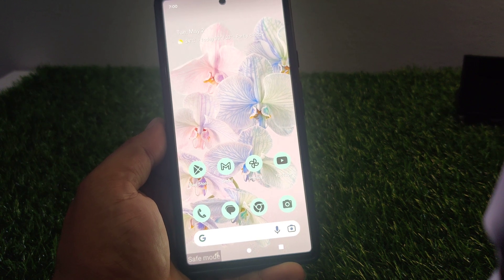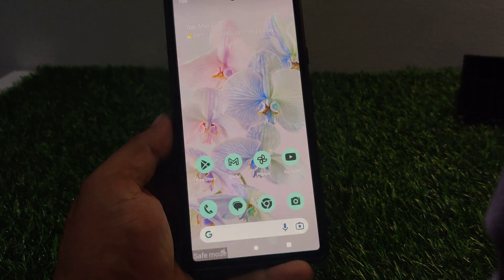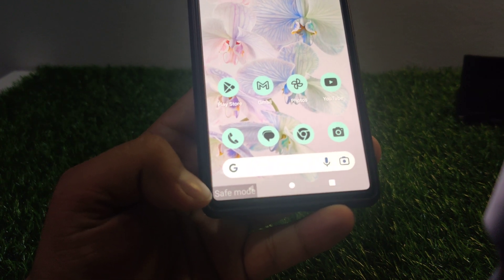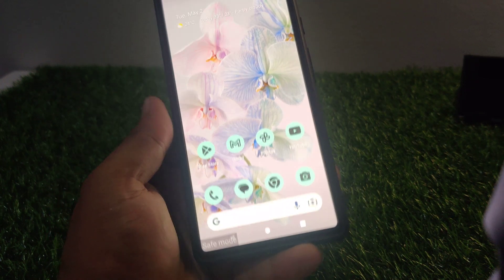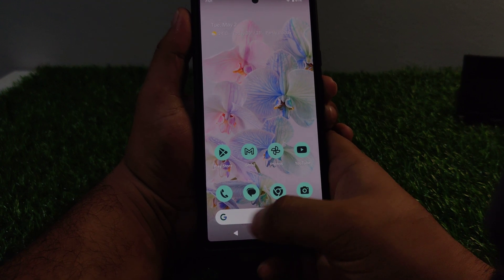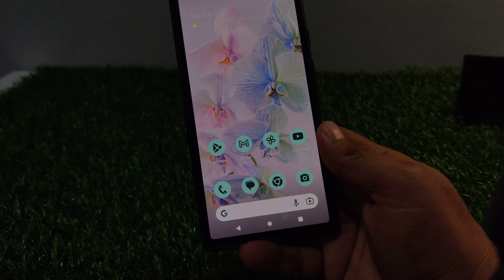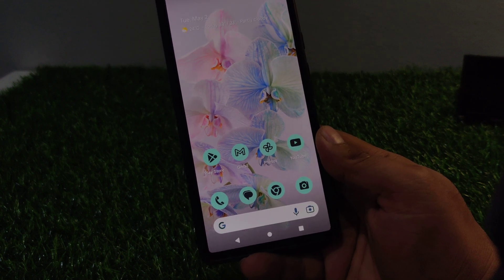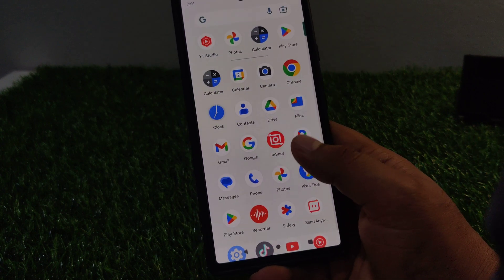Remove Safe Mode From Google Pixel Devices